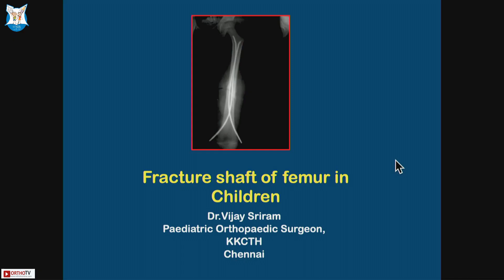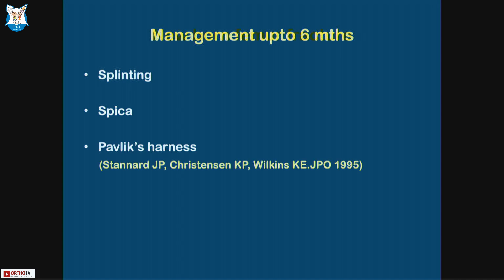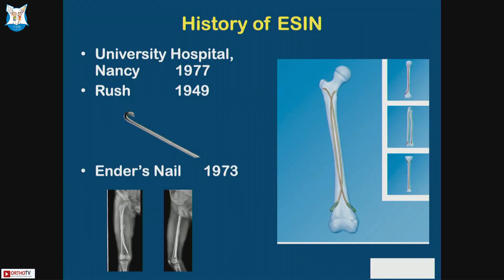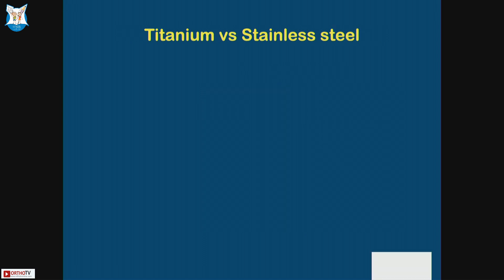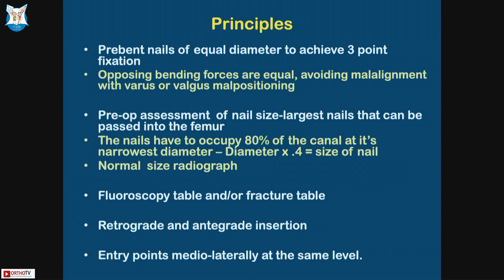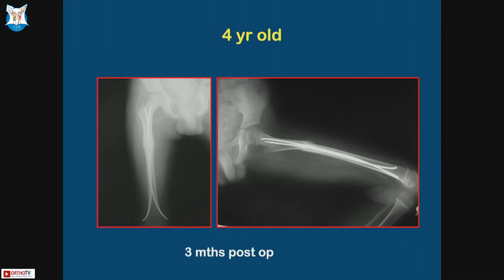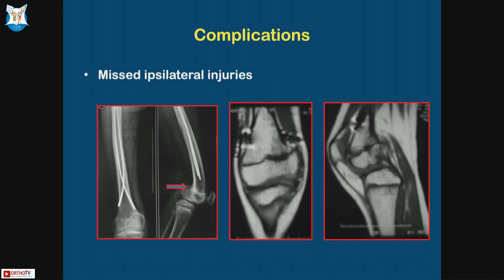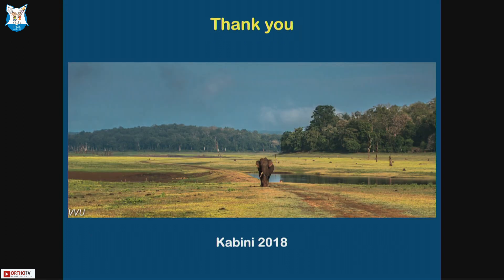IFICS 2023 : Fracture shaft of femur in Children - Dr.Vijay Sriram